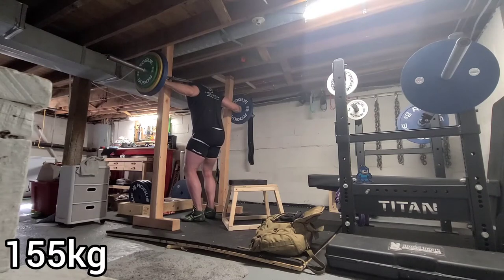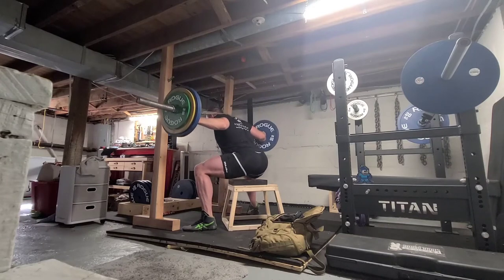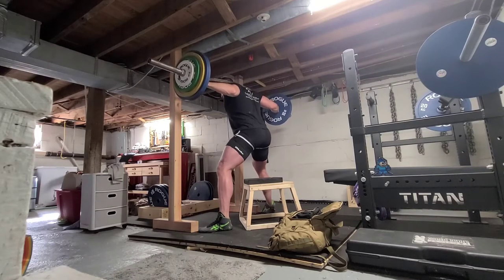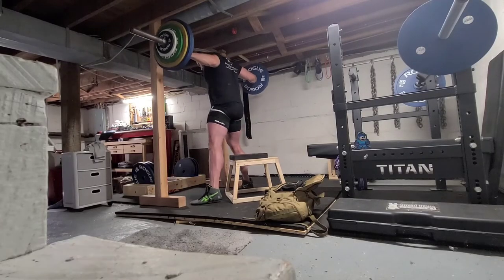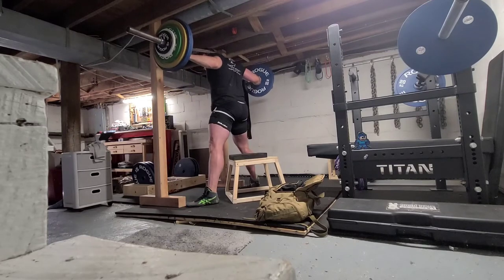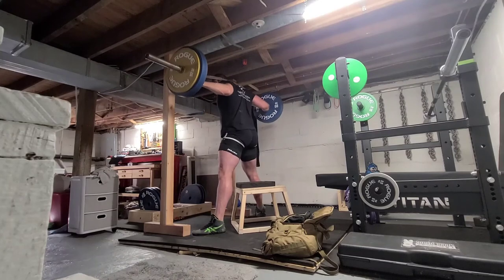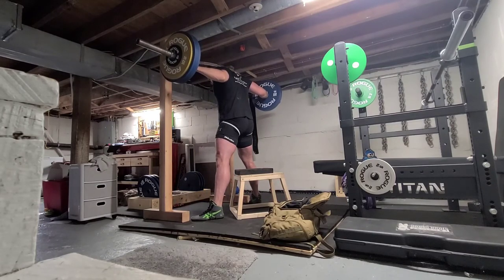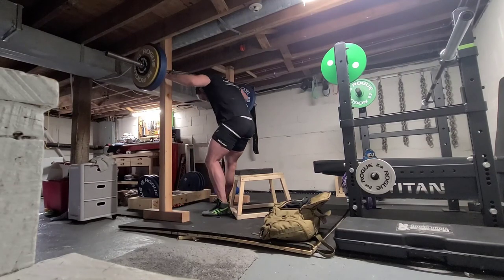Squat W1D2 155kg-180kg